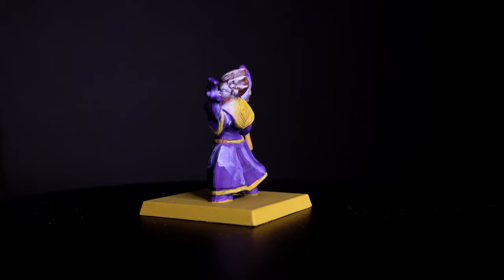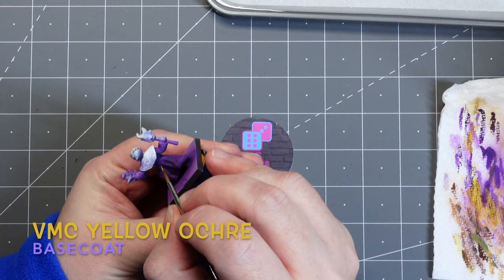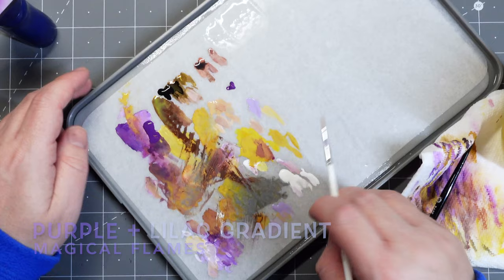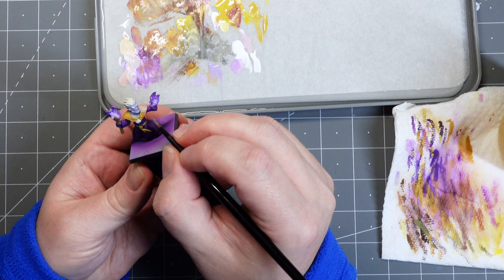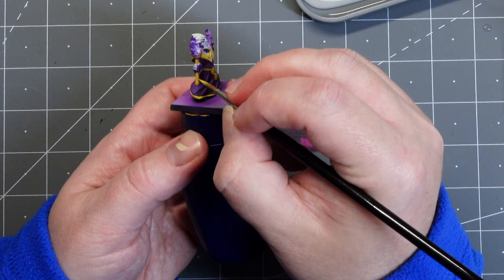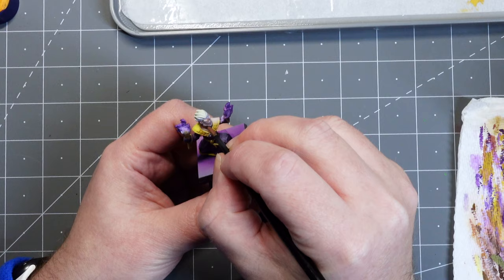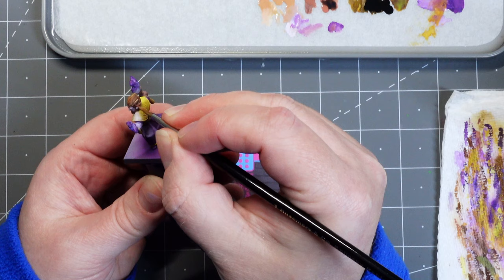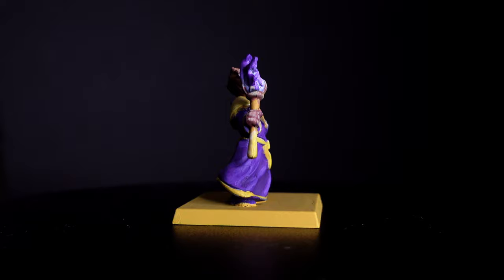How to Paint KINGDOM RUSH: Rift in Time: MAGNUS SPELLBANE TUTORIAL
Welcome to the Mini Painting Desk! In this episodes we are painting the the Hero character: MAGNUS SPELLBANE from KINGDOM RUSH: RIFT IN TIME by Lucky Duck Games.

Share pics and get updates in the Me Myself & Dice Facebook Community

All SUPPORT GOES BACK TO THE CHANNEL
Find Me on Boardgamegeek.com : Cucamel

Theme: Progressive Progress-Howard Harper Barnes
The Green Mountains- Daniel Kaede

GAMES AND ACCESSORIES YOU SEE:
Kingdom Rush: Rift in Time Buy Lucky Duck Games

Favorite Brushes:
Army Painter Brush Set: https
The Army Painter Masterclass Kolinsky Sable Brush, 2/0 Size
Winsor & Newton Series 7 Kolinsky Sable #2, #1
Rosemary & Co. Size 2, 1
Redgrass Games XL Wet Pallette
Redgrass Games Painting Handle

GEAR I USE & LOVE:
Sony ZV-1
GoPro Hero8
GoPro Hero9

Lighting:
IVISII G2 Pocket RGB Camera Lights
Neewer 2 Pieces Bi-color 660 LED Video Light with Stand and Softbox Kit:
Falcon F7 Mini RGB Magnetic Lights

Audio:
Rode VideoMicro Compact On-Camera Microphone
Comica BoomX-D D2 Wireless Lavalier Microphone System
Purple Panda Lavalier Lapel Microphone Kit

Video/Photo Accessories:
Sony Vlogger Accessory Kit
Westcott 9910 10-Feet Heavy-Duty Lighting Stands
Neewer Pro C Stand
Manfrotto MVKBFRTC-LIVEUS Befree Live Carbon Fiber Video Tripod
Neewer Camera Tripod with 360 Degree Rotatable Center Column and Ball Head
Lowepro Photo Hatchback 22L (Backpack)
Peak Design Everyday Sling
Neewer Acrylic White & Black Reflective Table Background Boards
Westcott 5-In-1 Reflector